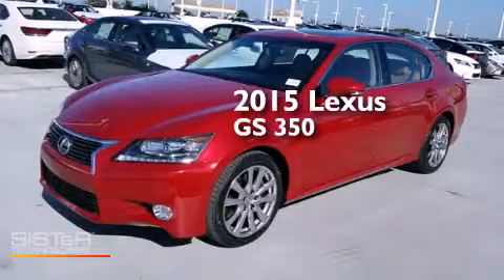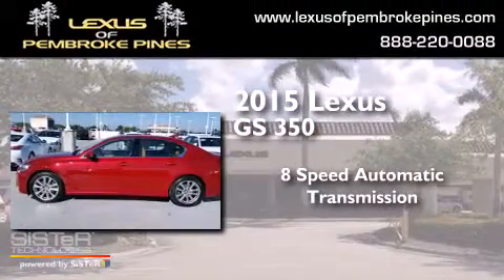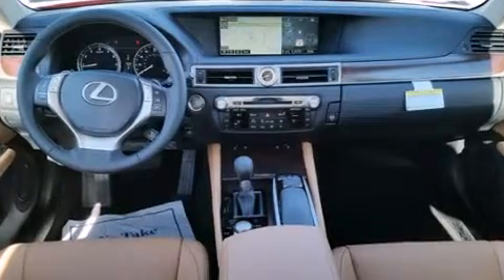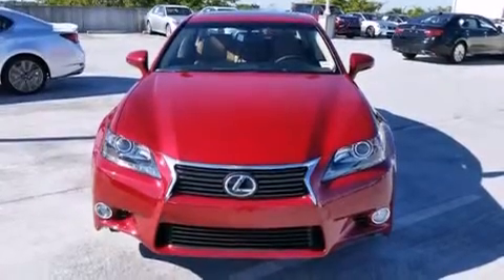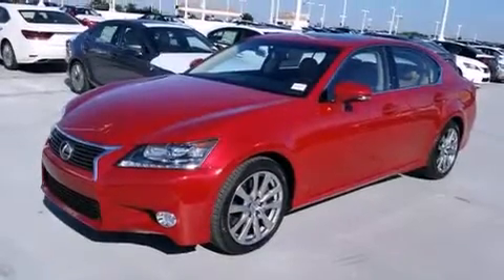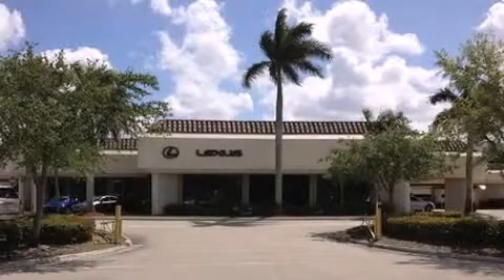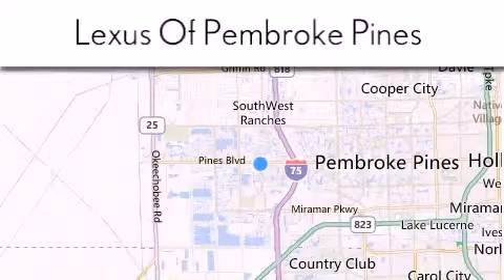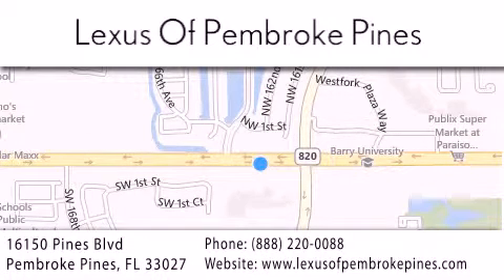2015 Lexus GS 350 Miami FL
We have been honored to serve the Pembroke Pines FL area , we promise that your experience at our dealership will exceed your expectations ! Year : 2015 Make : Lexus Model : GS 350 Engine : 3.5L V6 Trans . : Automatic 8-Speed Exterior : Riviera Red Miles : 30 Interior : Flaxen Leather with Matte Dark Brown Walnut Trim Stock : 50684000 Lexus of Pembroke Pines 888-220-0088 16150 Pines Blvd Pembroke Pines , FL 33027